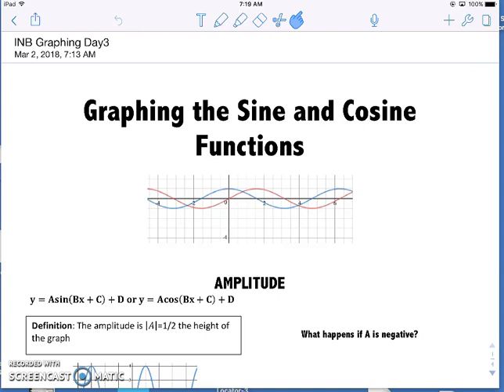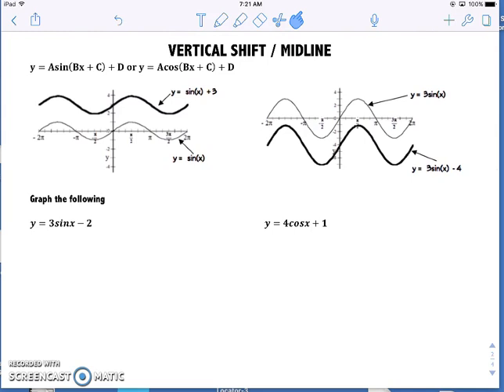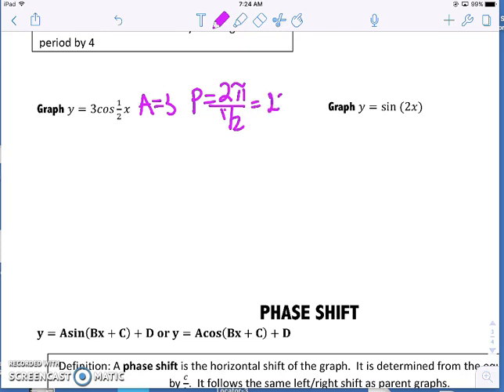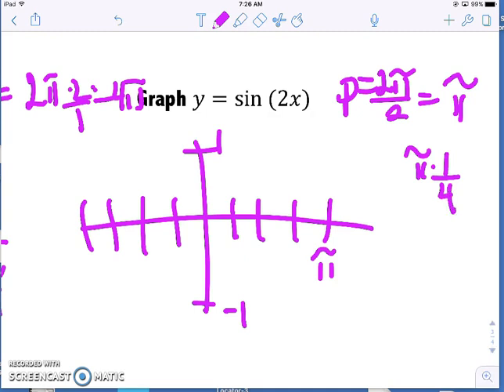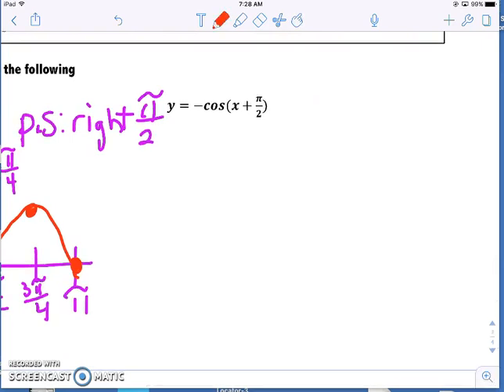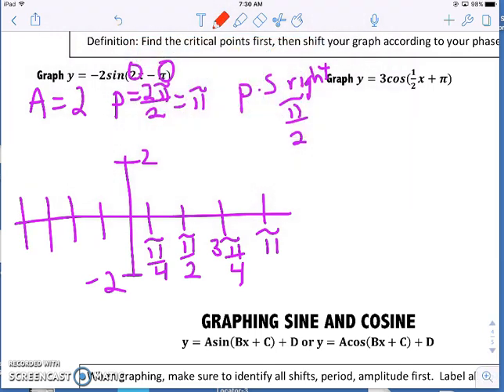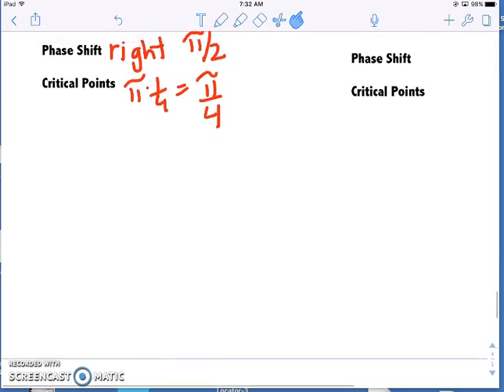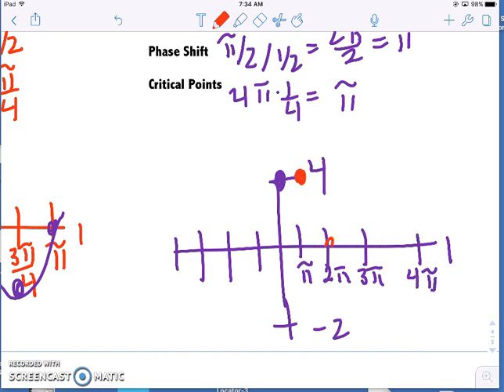Graphing Day 2